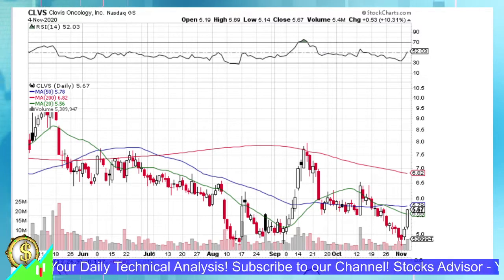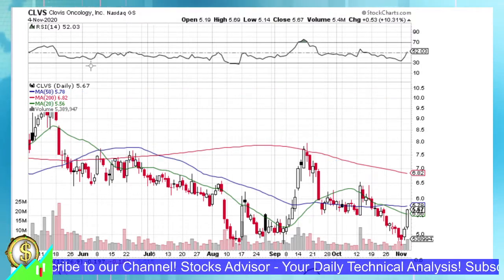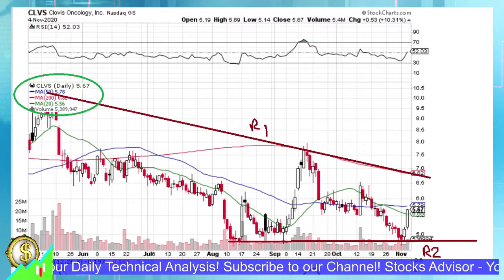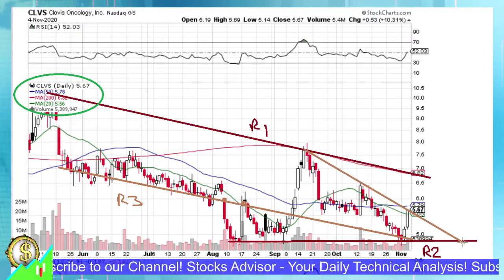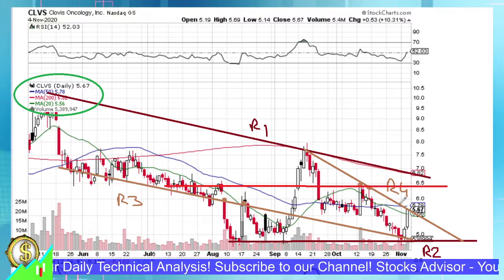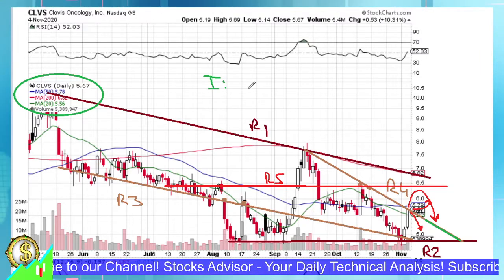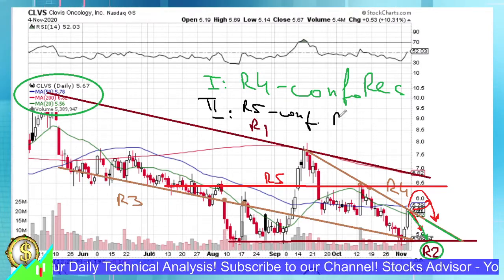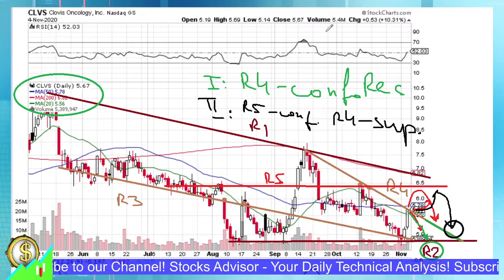Stocks to Buy: CLVS Clovis Oncology 2020 11 04